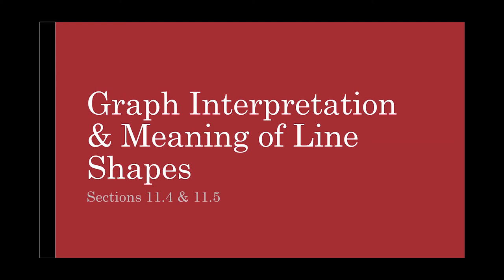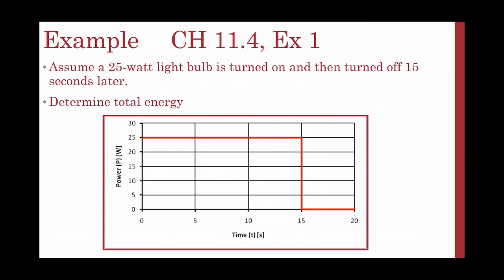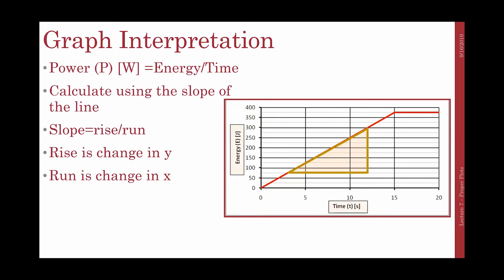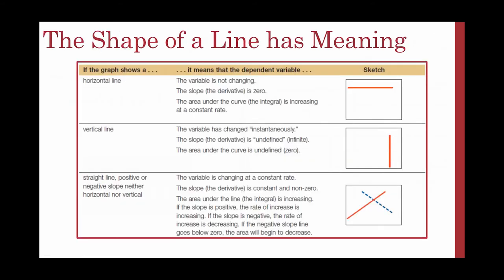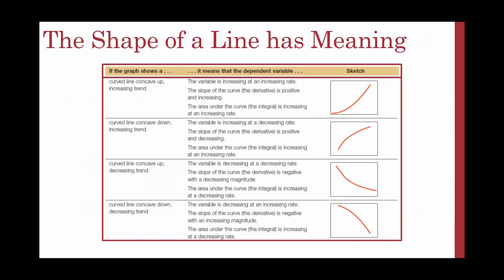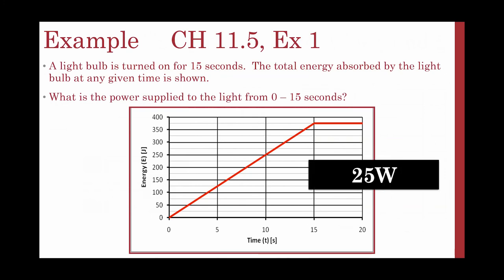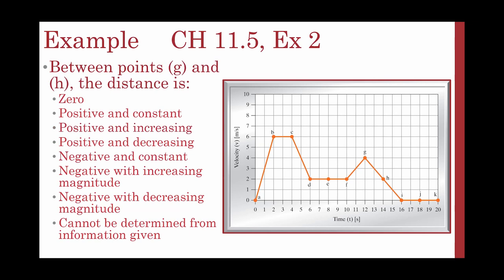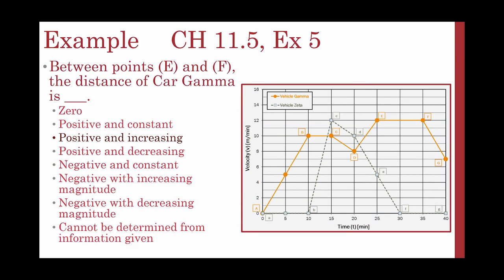Lecture 19 Line Shapes